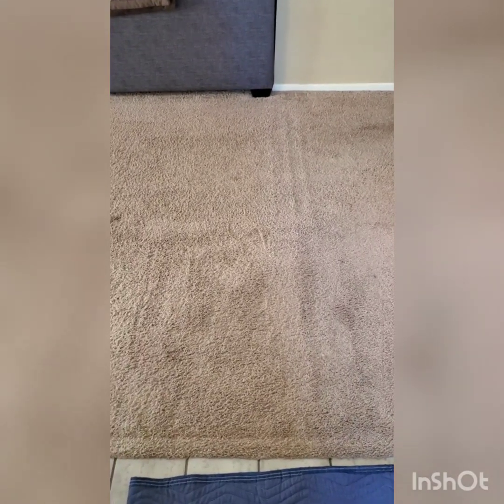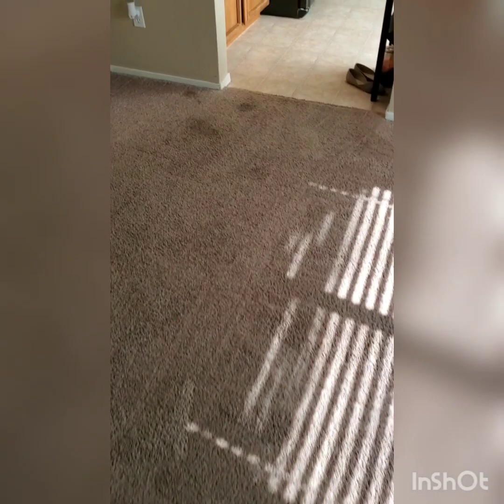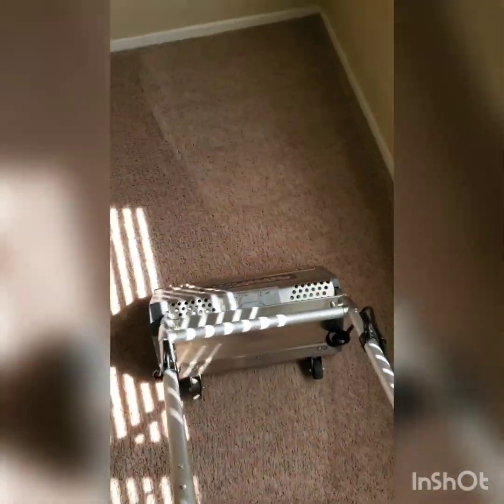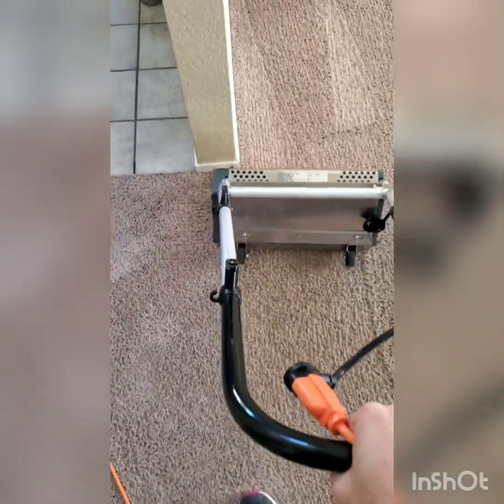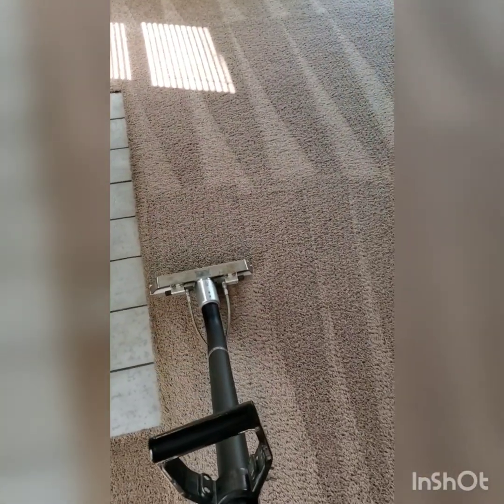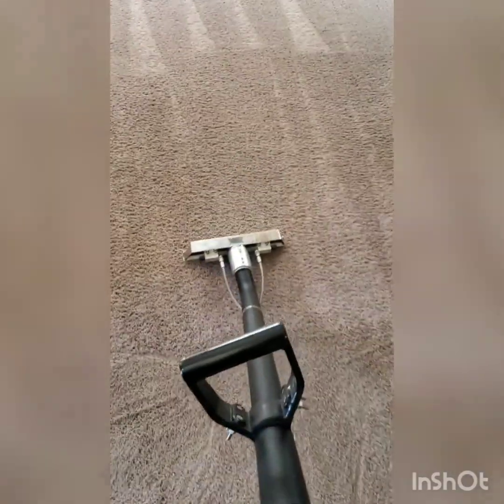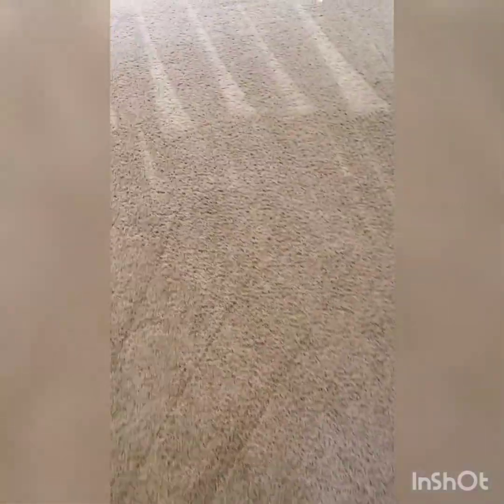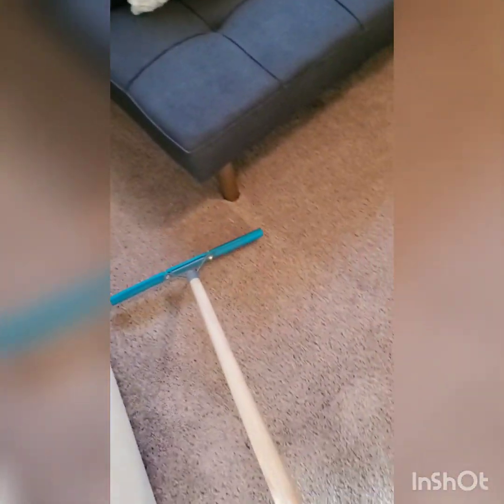Carpet Cleaning Steps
Short video with some steps we take to clean your carpets.